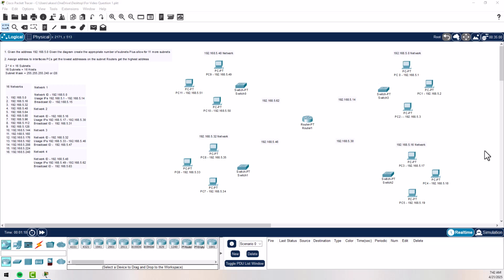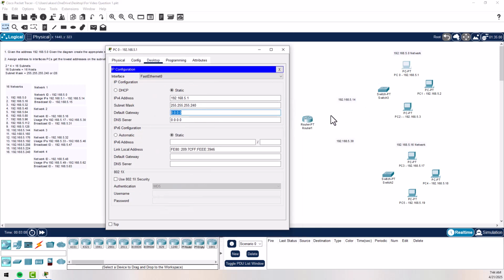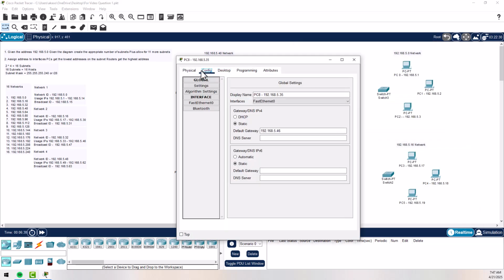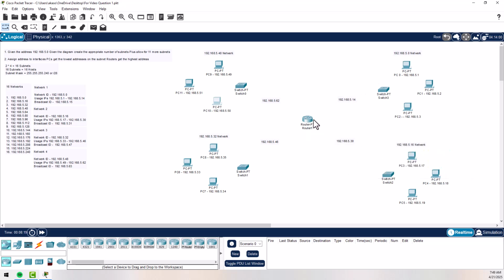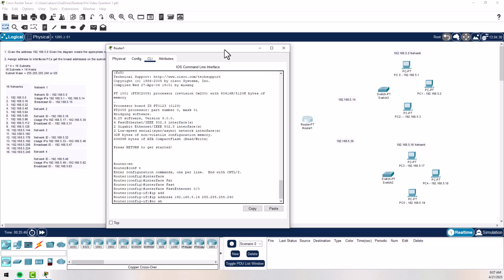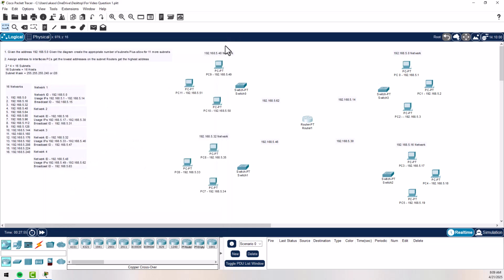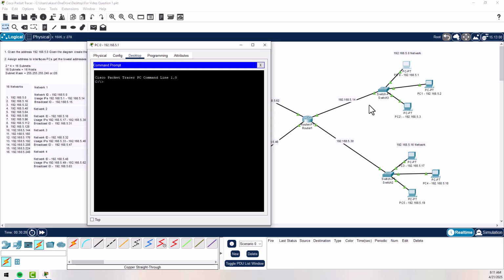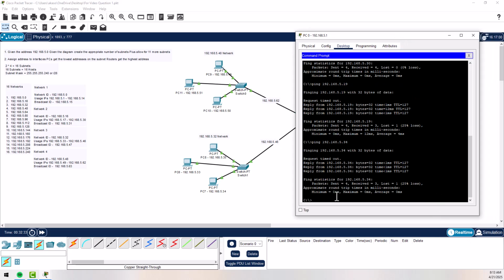Subnetting Skills Packet Tracer Exercise